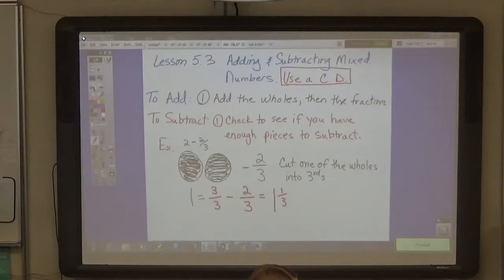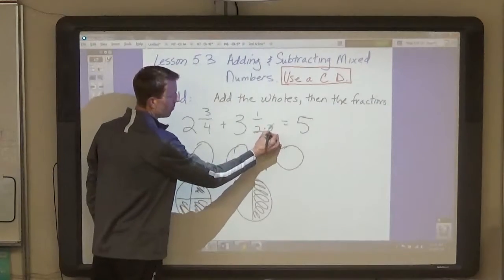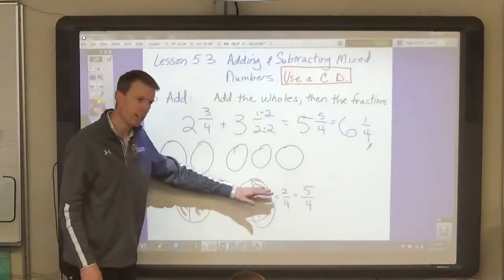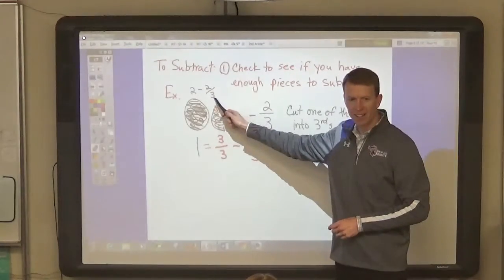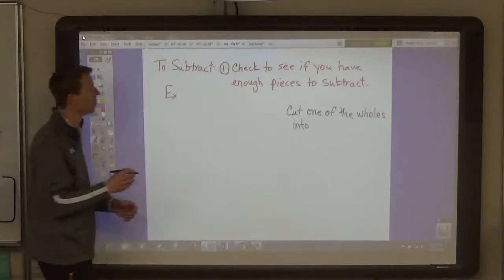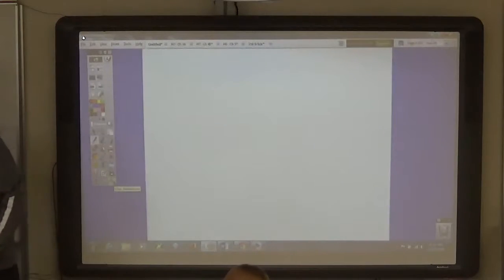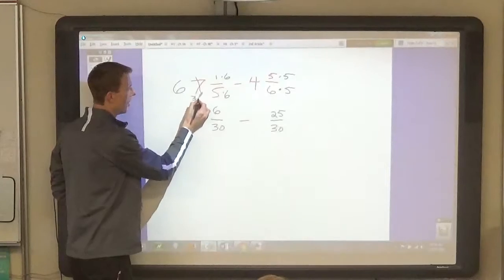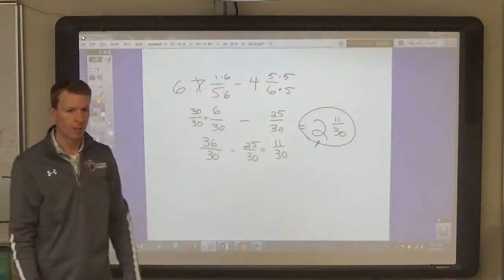M6 Lesson 5 3 Adding and Subtracting Mixed Numbers